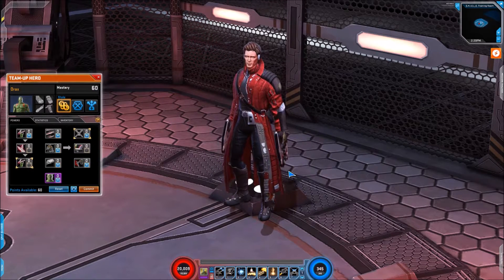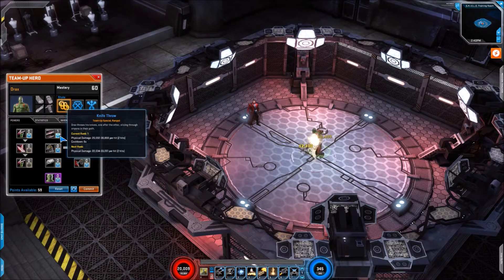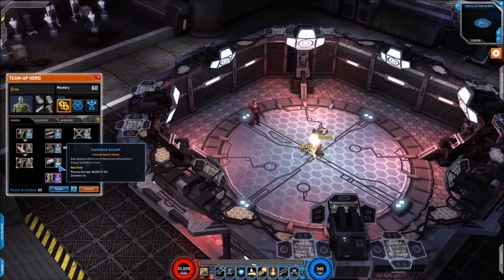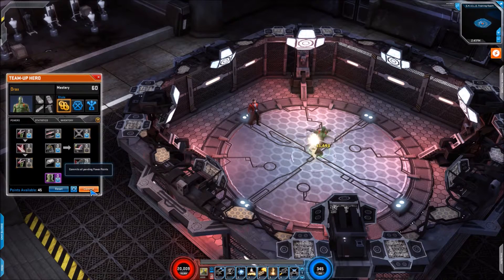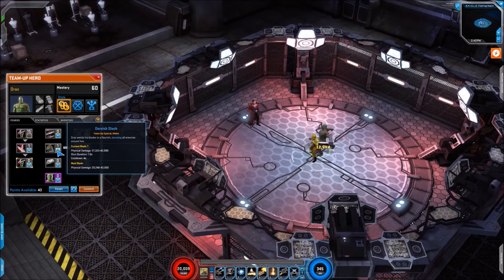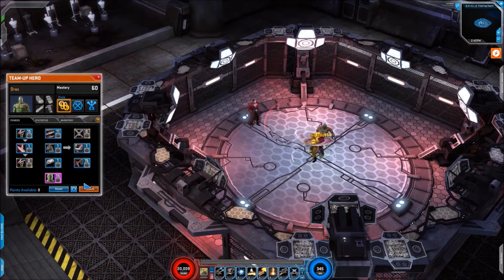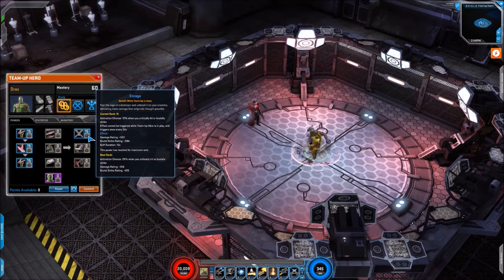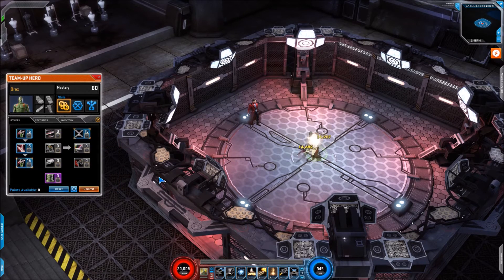Drax team-up overview - Marvel Heroes 2016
Overview of the Drax team-up from Marvel Heroes.

MH Bugle - Home of all the latest breaking Marvel Heroes news, events and information!

The MH Bugle Discord aggregates Twitter and RSS feeds from: @MarvelHeroes, @GazillionGames, @MikeMayhemDev, @TonyBingGaming @mhbugle, MarvelHeroes(rss), and Reddit Marvelheroes(rss) all in real-time.
The MH Bugle Discord server also supports voice and text chat on the Desktop, Web and Mobile with apps for Android and iOS.